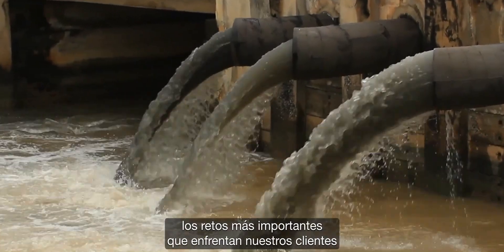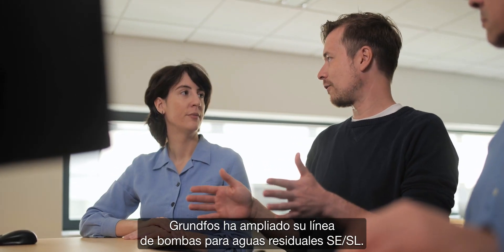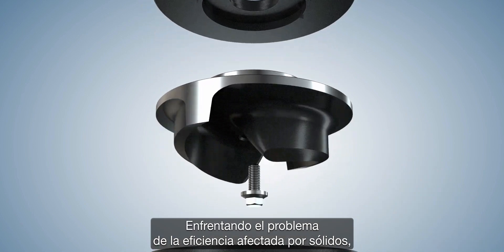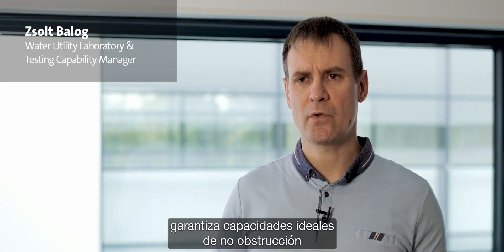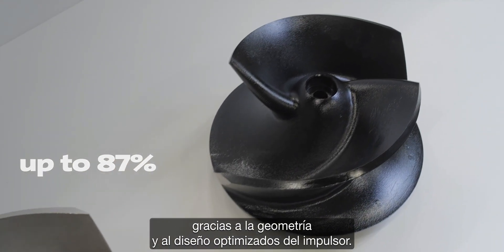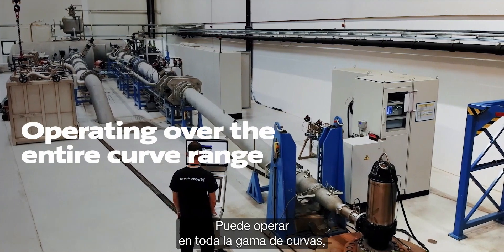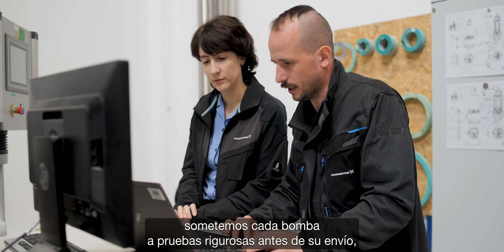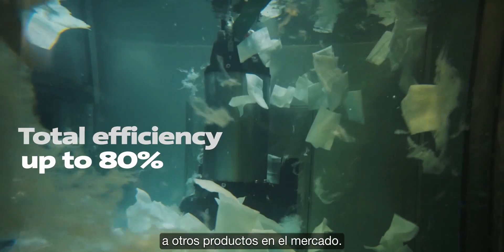Transforme su red de aguas residuales con el fiable y eficiente SE/SL tamaño 56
Presentamos las bombas de aguas residuales Grundfos SE/SL tamaño 56 Las condiciones siempre cambiantes en las redes de aguas residuales, junto con la necesidad continua de reducir los gastos operativos y ahorrar energía, crean una demanda creciente de soluciones confiables y energéticamente eficientes. La nueva gama de bombas SE/SL tamaño 56 fue diseñada teniendo en cuenta las duras condiciones provocadas por grandes cantidades de fibras, trapos y sólidos. La gama incluye un diseño de impulsor abierto patentado y motores IE4 de alta eficiencia, y se prueba minuciosamente en laboratorios y en pruebas de campo en instalaciones de la vida real. La gama SL es para instalación sumergida y la gama SE para instalación en seco y sumergida. Para más información